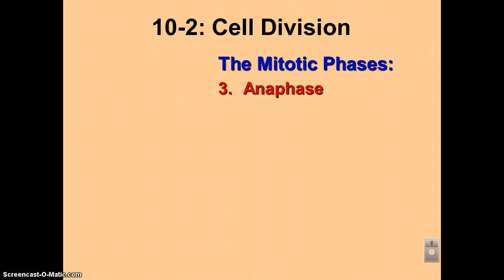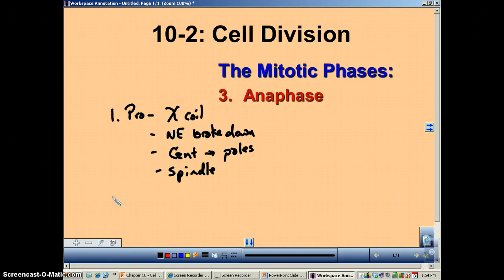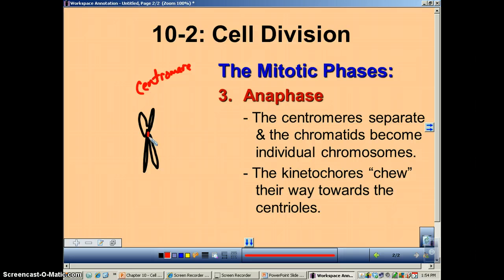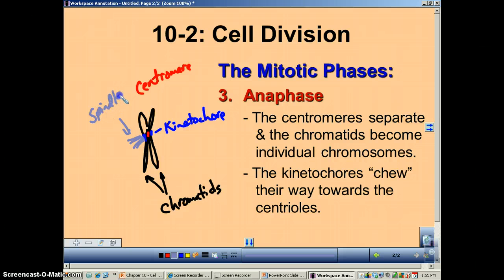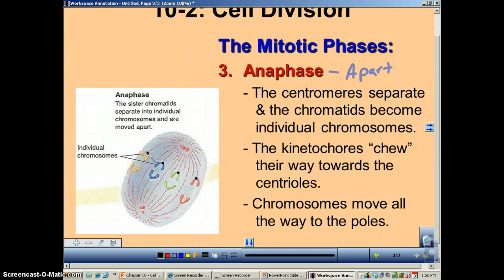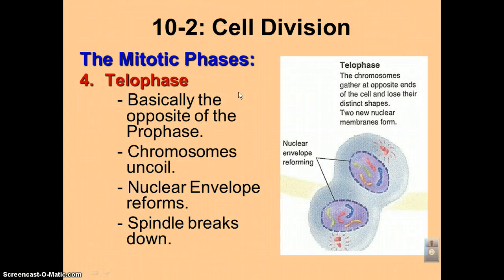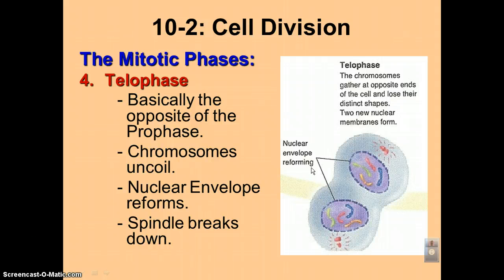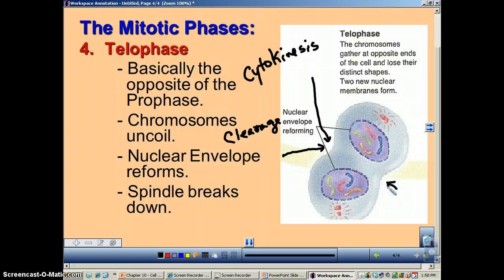Chapter 10 Podcast 6: Anaphase & Telophase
This episode will cover the last two phases of mitosis, anaphase & telophase.